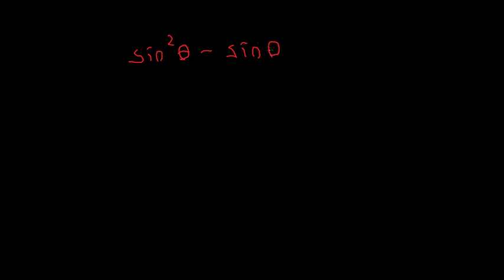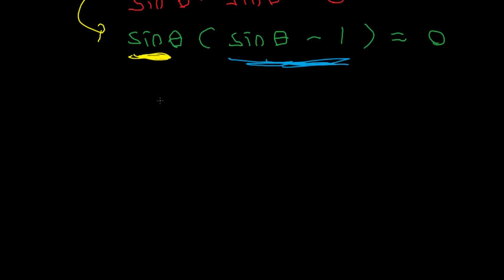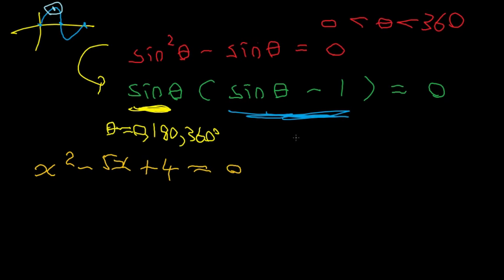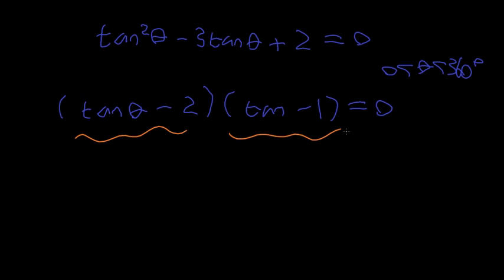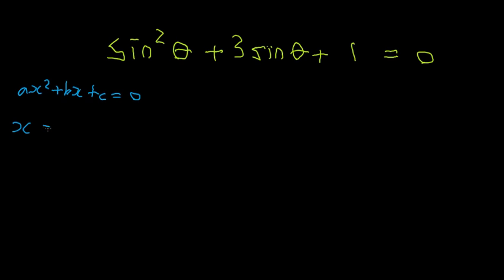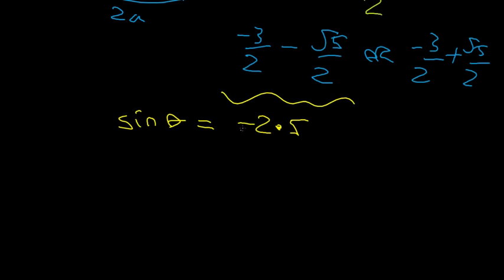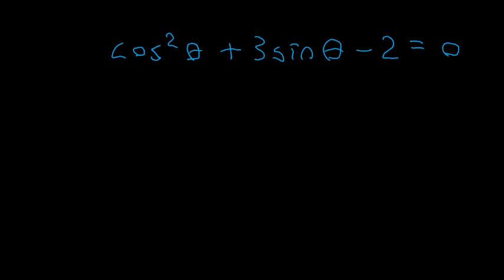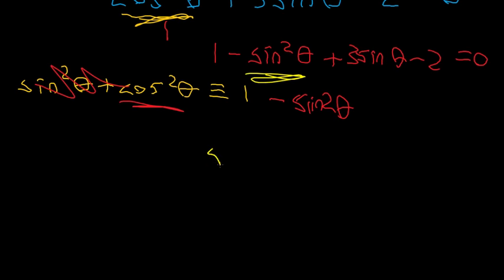Trigonometry Basics | Solving Trigonometric Equations Part 3 (Hannabull Mathematics)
Quadratic trigonometric equations are easy enough to deal with too.